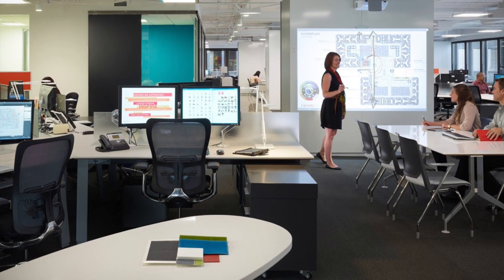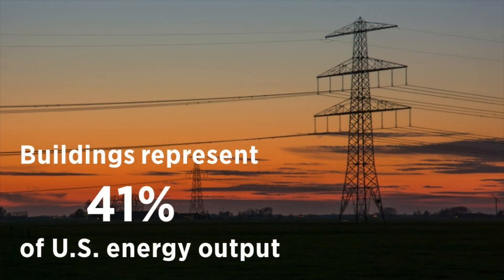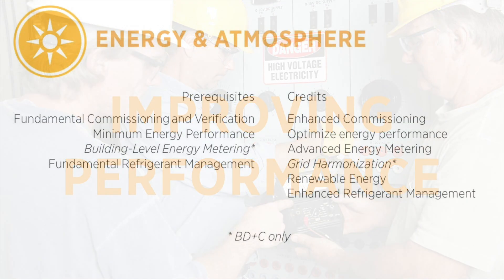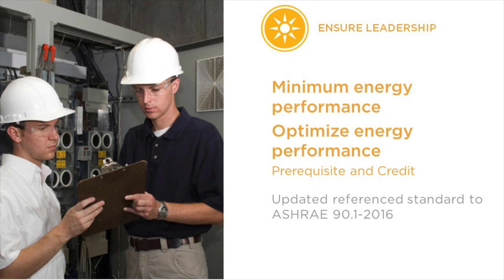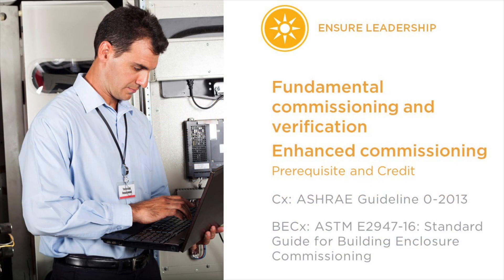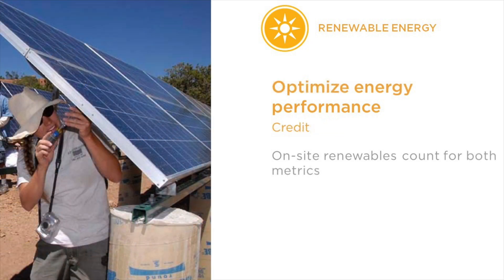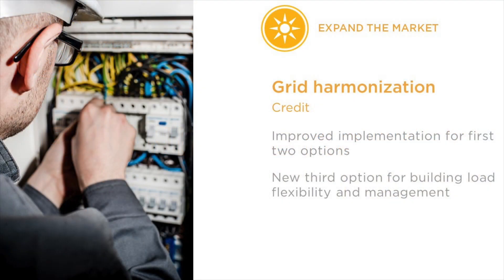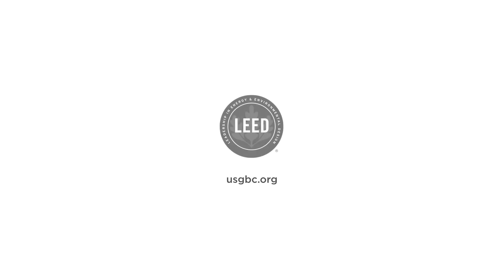LEED v4.1 for Design and Construction: Energy and Atmosphere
LEED v4.1 for Building Design + Construction and Interior Design + Construction is here. The latest version of the rating system is available as a beta for project teams to start using today. This video reviews the Energy & Atmosphere credit category.